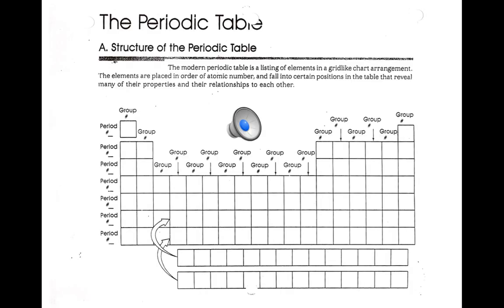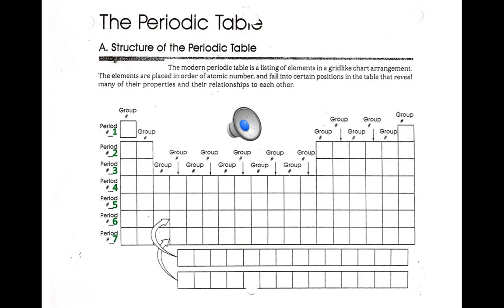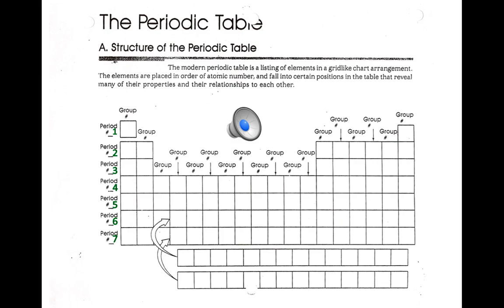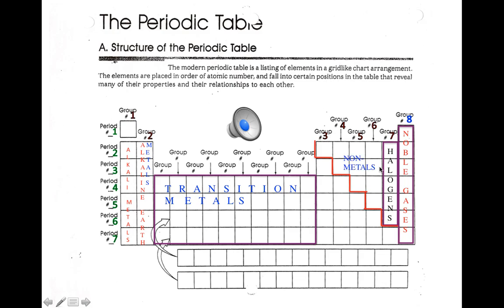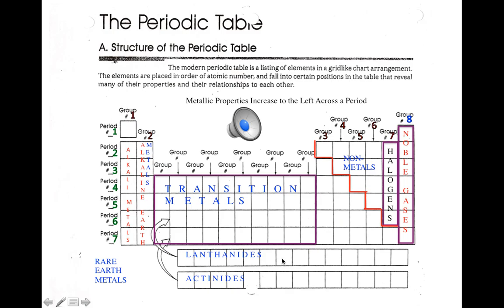Periodic Table Groups notes